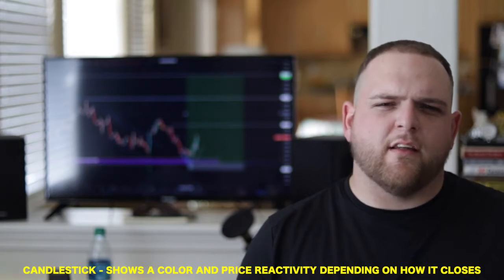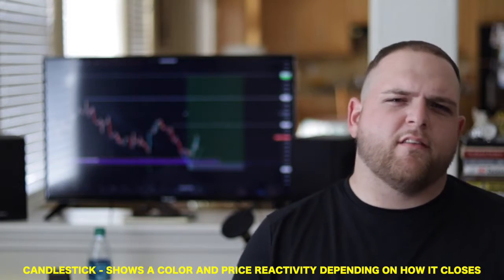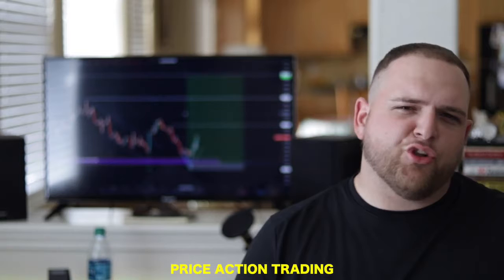What Affects the Forex Market